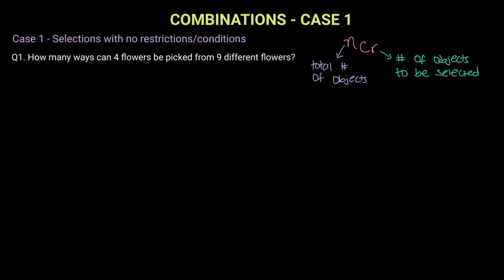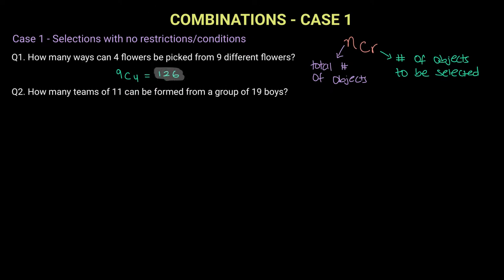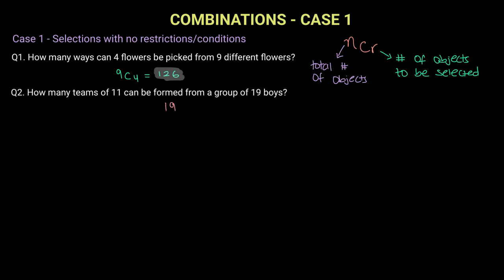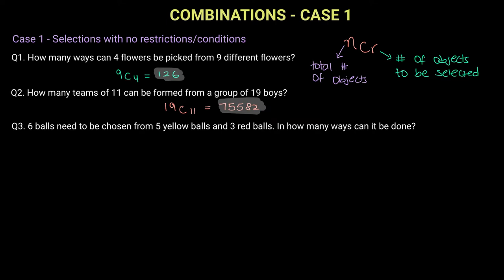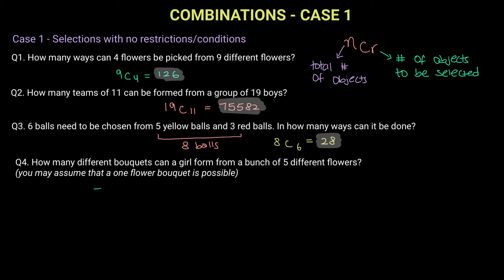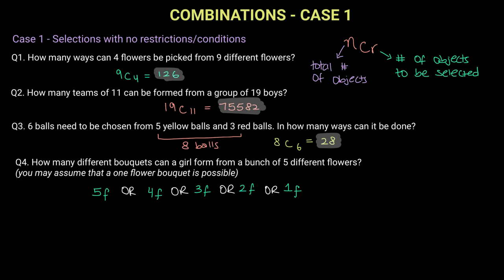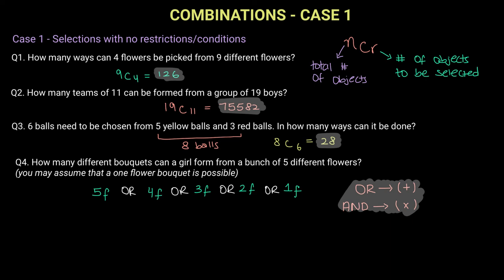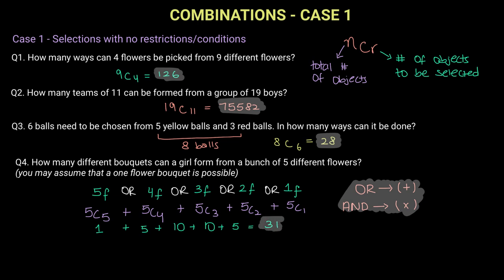Combinations Case 1 | Permutations and Combinations | A Level Maths S1 9709